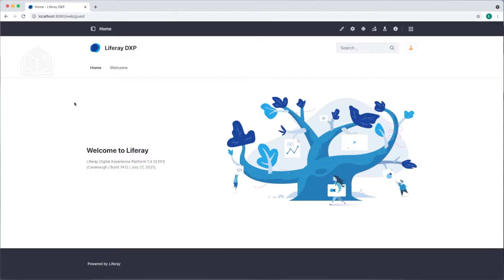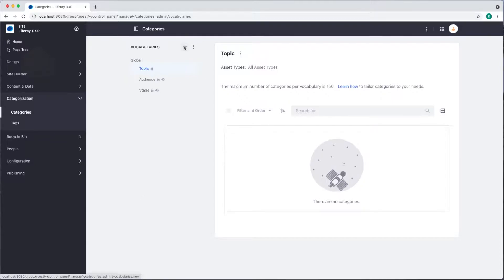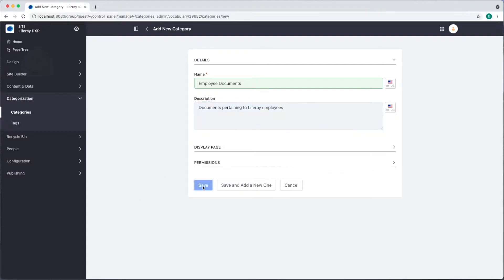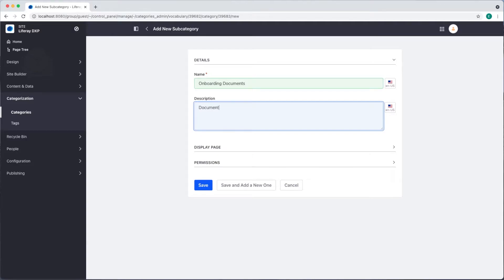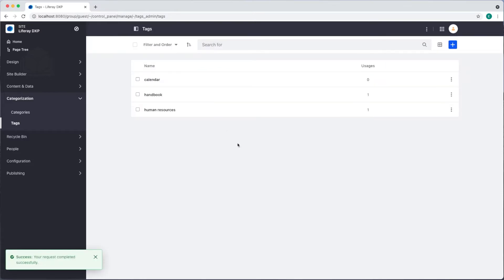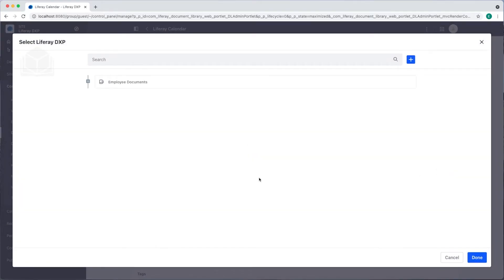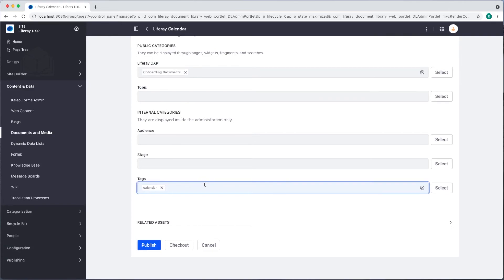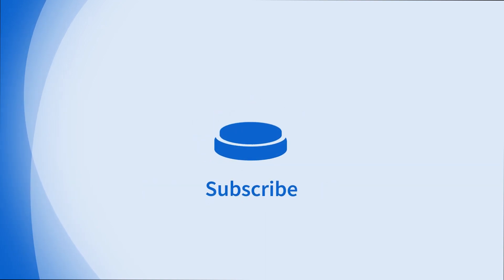How to Add Tags and Categories in Liferay DXP 7.4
Learn about tags and categories in Liferay DXP 7.4.